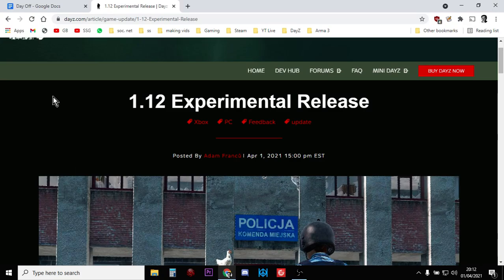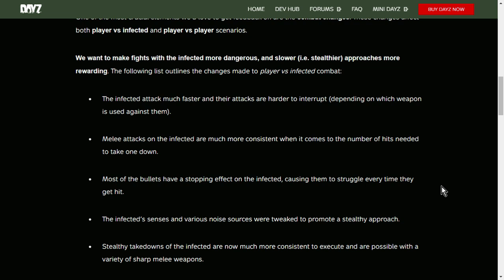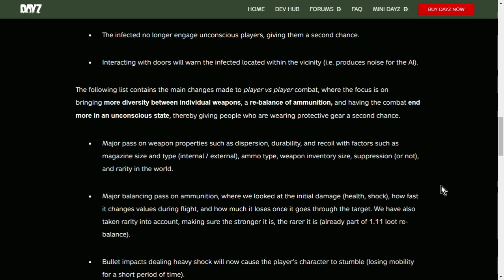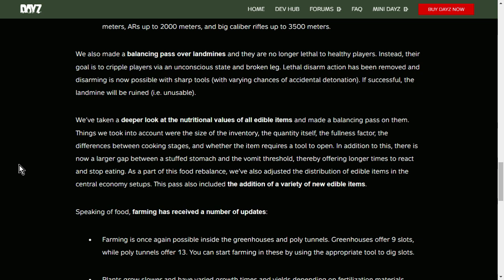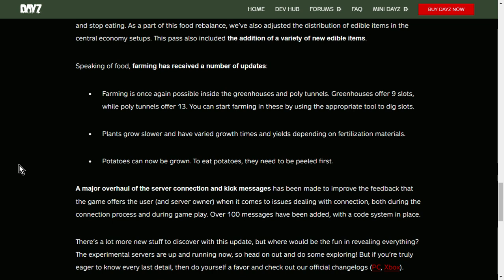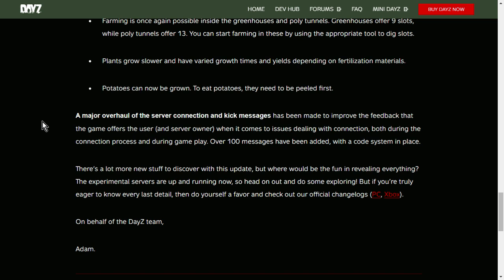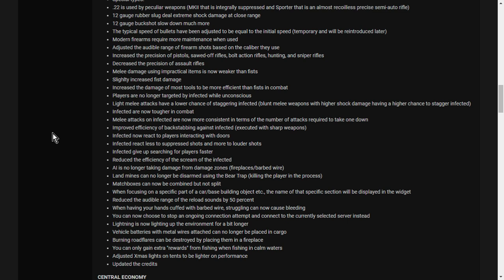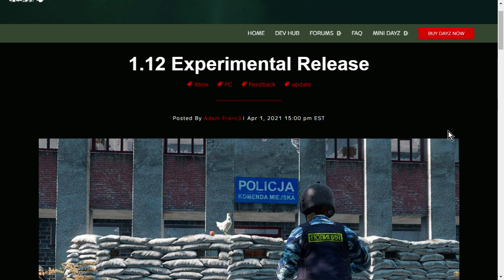DayZ Update 1.12 Experimental Release Blog Post & Patch Notes - PC & Xbox - PLANTS IN GREENHOUSES!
Yes, it's finally true, we can now (in the Test Experimental Servers at least) grow plants in green-houses and poly-tunnels!
Oh, and Zombies are more dangerous, you're more likely to survive combat (but be unconscious) , and there's new food items!
Thanks, Rob.